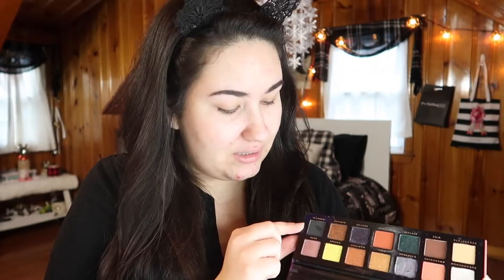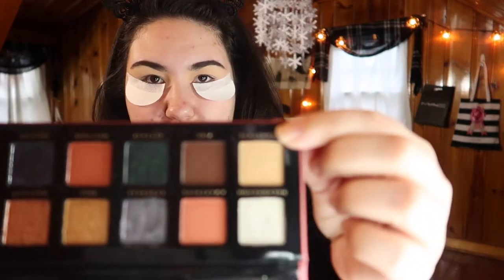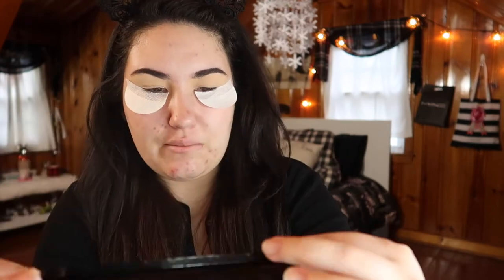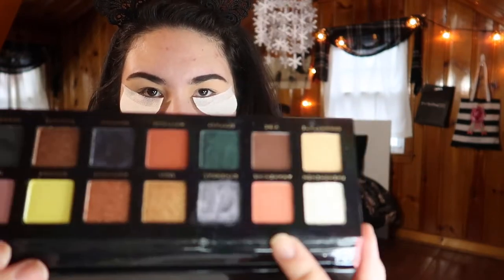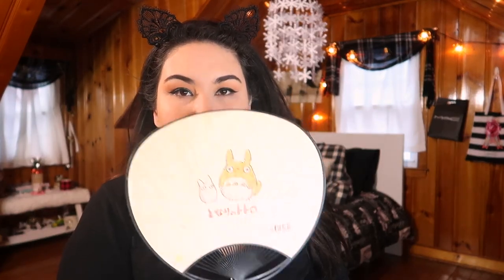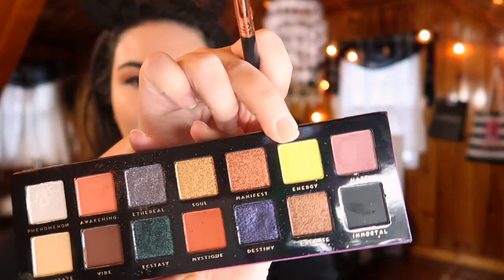Snow Day Chatty GRWM || Anxiety, Wigs, Shape of Water & MORE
Welcome to my second chatty get ready with me! I had a day for work during this past storm that pummeled the East Coast so I stayed home- join me while I get ready and chat about what's been on my mind lately!

▼ PRODUCTS MENTIONED ▼
**Being edited and added now***

▼ SOCIAL MEDIA ▼
❋Pintrest: @monicaadrianna